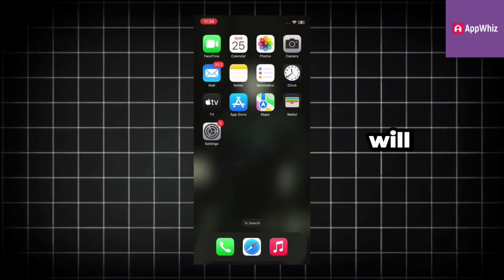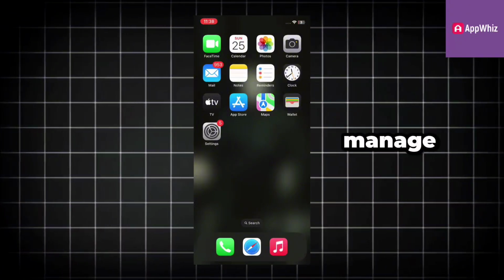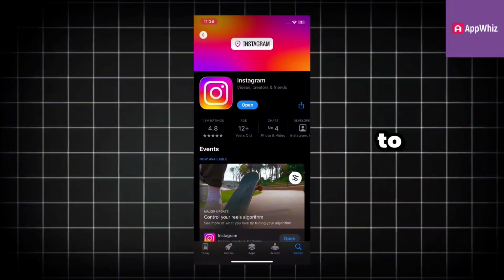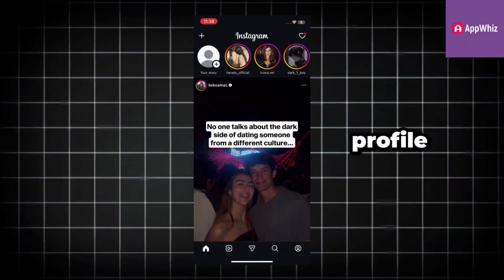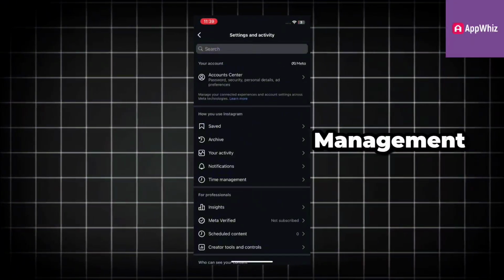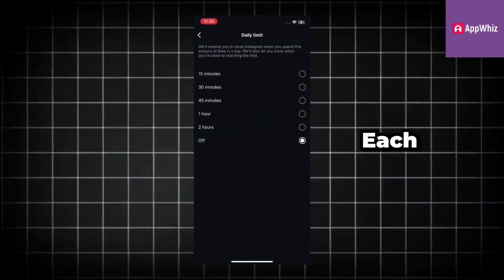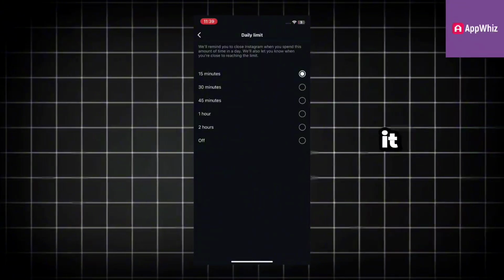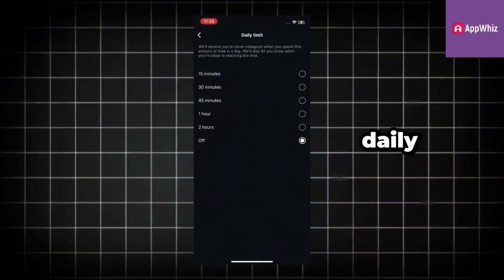How to Set a Daily Time Limit on Instagram (Reduce Screen Time Fast)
Want to set a daily time limit on Instagram and take control of your screen time?
In this video, I’ll show you step by step how to use Instagram’s Time Management feature to limit daily usage, get reminders, and avoid spending too much time scrolling.

This method works on the latest Instagram app version and helps you:
Reduce Instagram screen time
Set daily usage limits
Get notifications when you reach your limit
Build healthier social media habits

📱 Steps covered in this tutorial:
Open Instagram time management settings
Set a daily time limit
Enable reminders and warnings

⏱️Chapters
00:00 – Set Daily Time Limit on Instagram (Intro)
00:12 – Open Instagram Time Management Settings
00:35 – Choose & Enable Daily Instagram Usage Limit

If you’re looking for a simple way to control Instagram usage, this guide is for you.